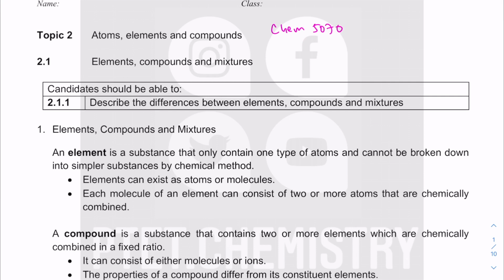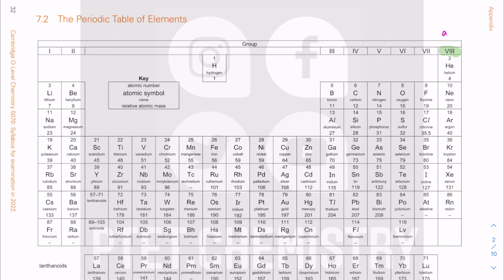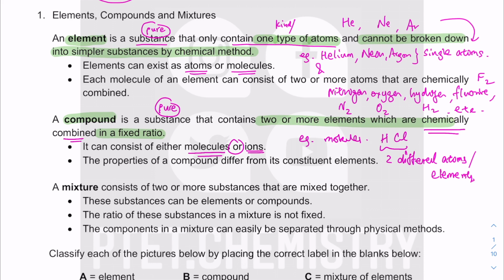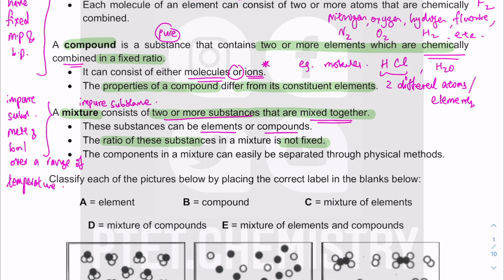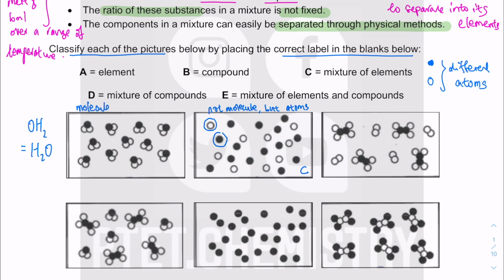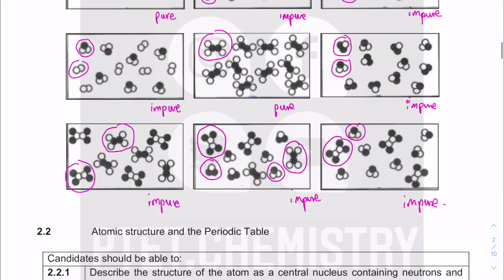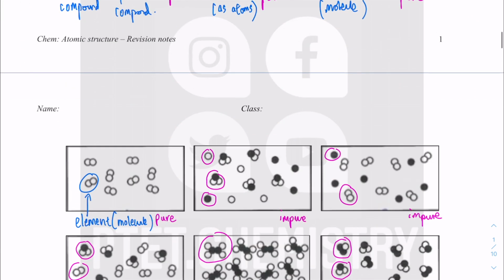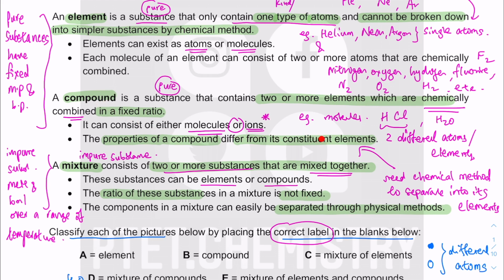(OLD 2021) GCSE, IGCSE, O Level Chemistry 5070, 0620, 6092 - Elements, compounds, mixtures - Lecture